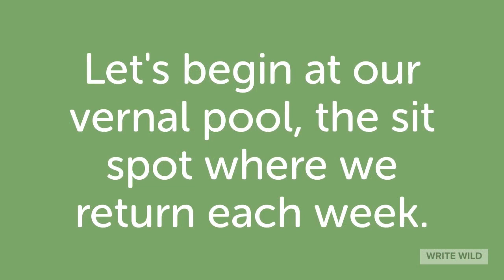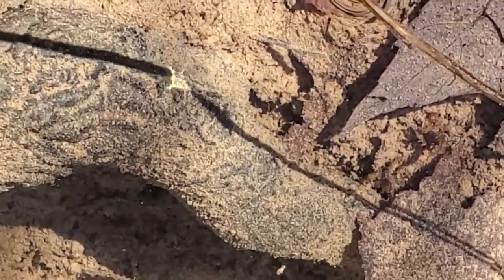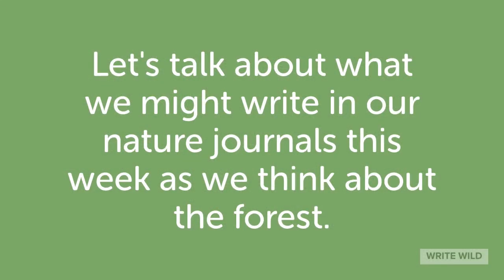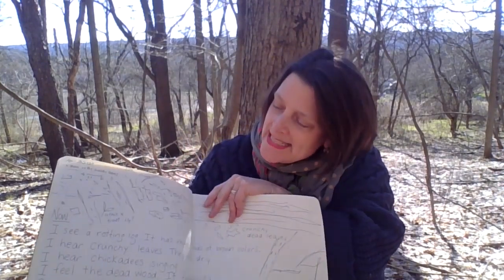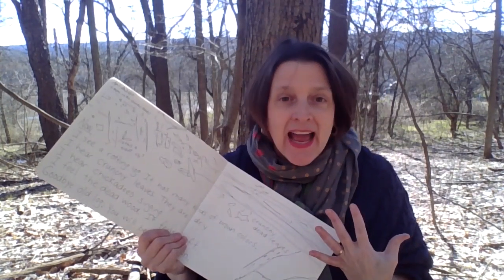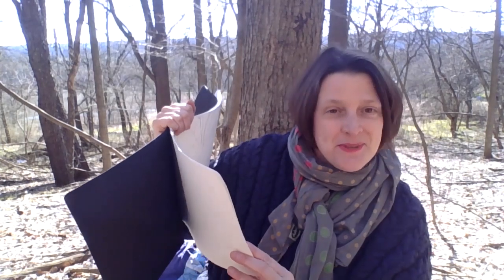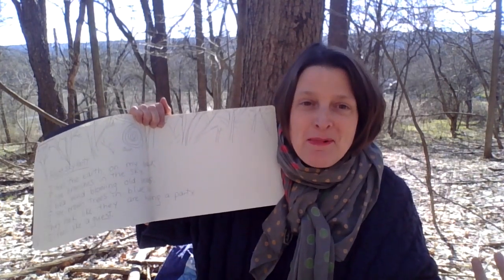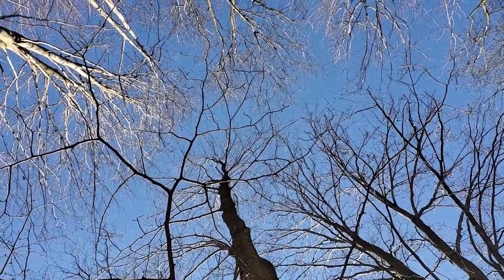FOREST ECOLOGY K & 1, PART 1, SPRING 2020